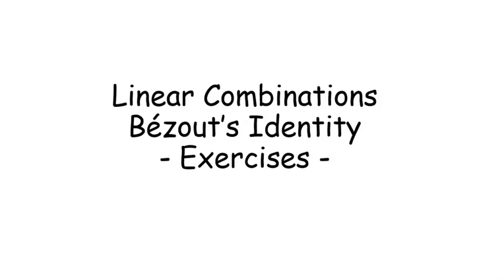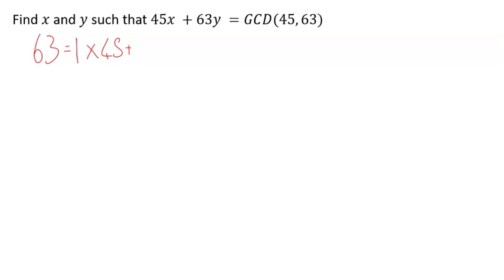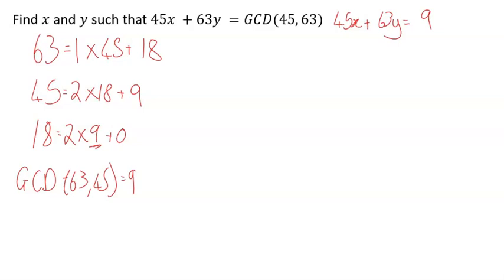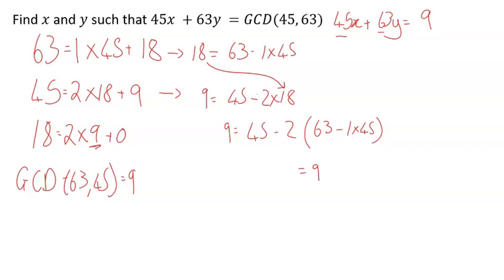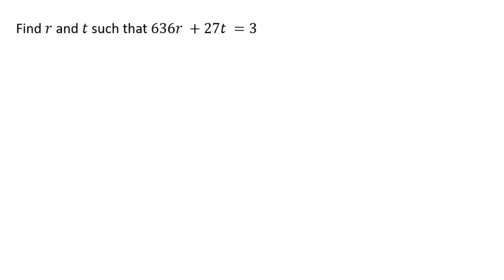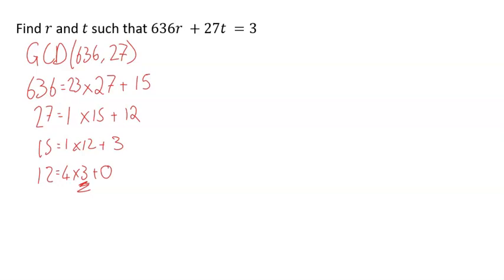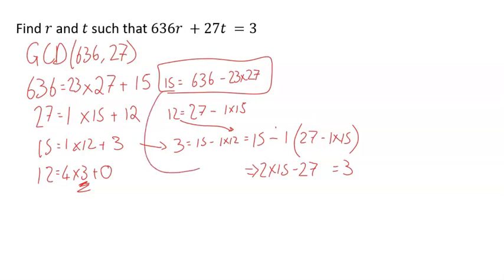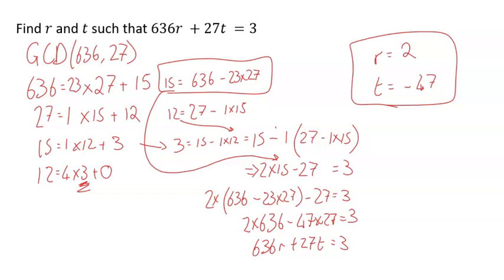Bezouts Identity Linear Combinations Examples